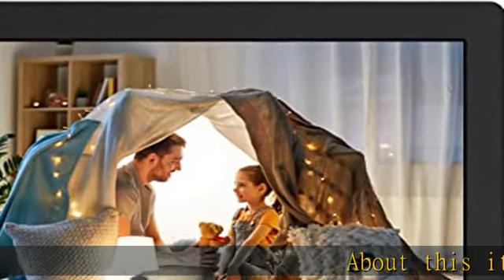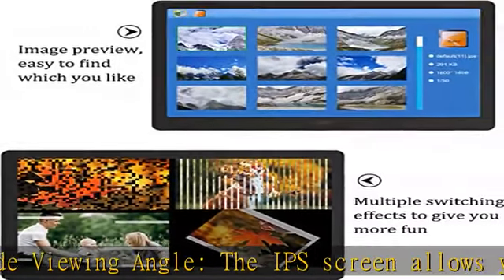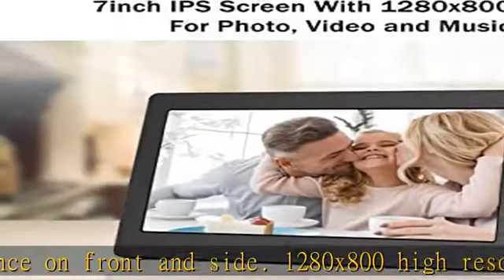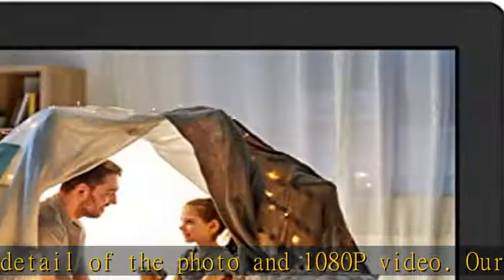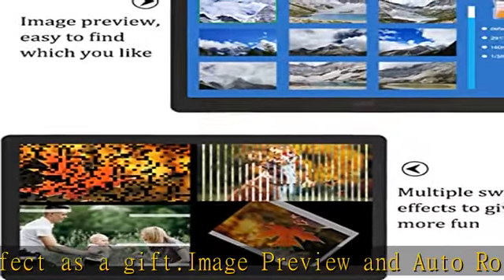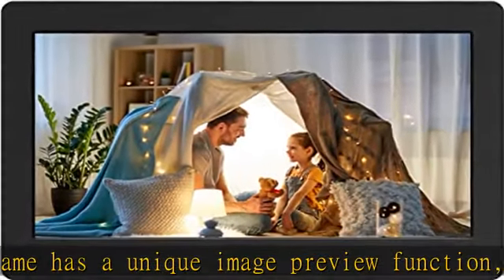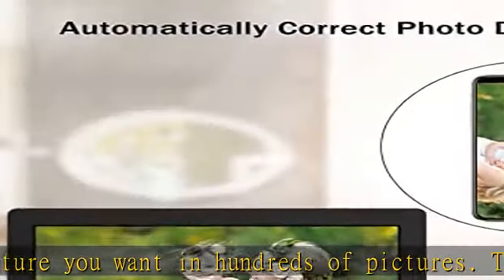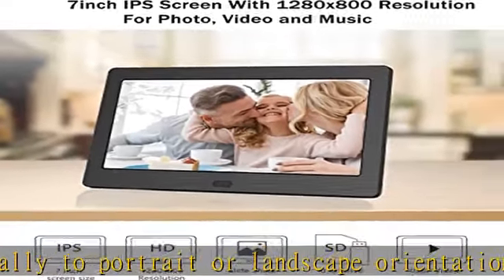Digital Photo Frame with IPS Screen - Digital Picture Frame with 1080P Video, Music, Photo, Auto Ro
Digital Photo Frame with IPS Screen - Digital Picture Frame with 1080P Video, Music, Photo, Auto Rotate, Slide Show, Remote Control, Calendar, Time,1280x800, 16:9 (7 Inch Black)